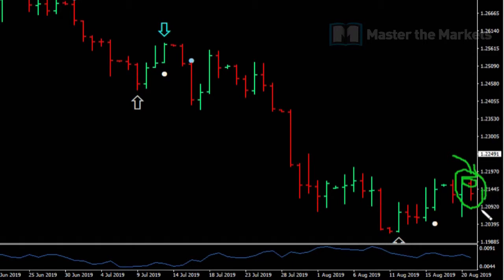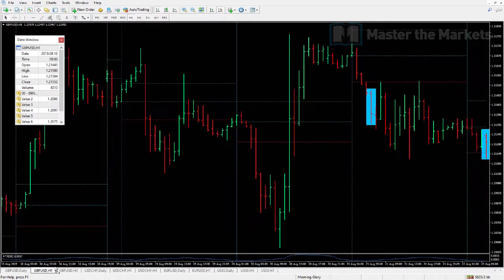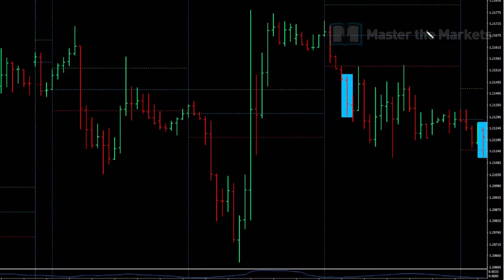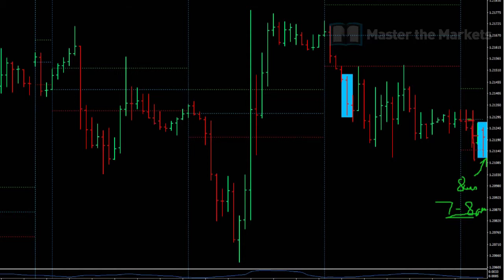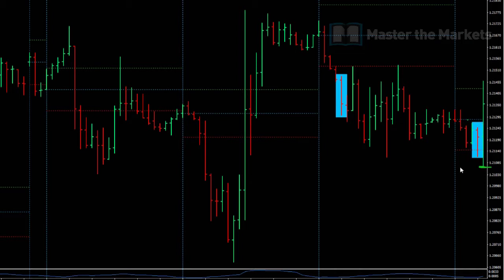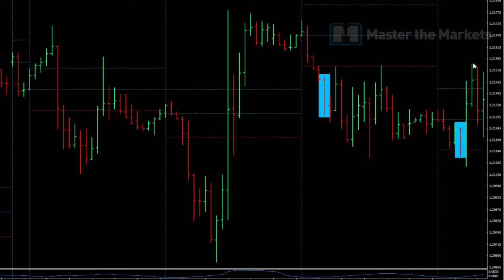Applying stretch in live market conditions